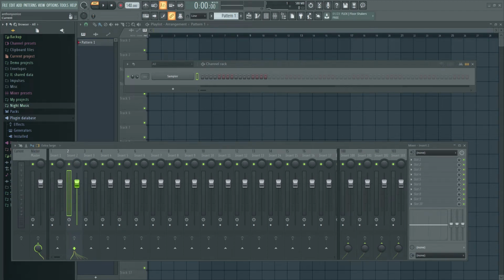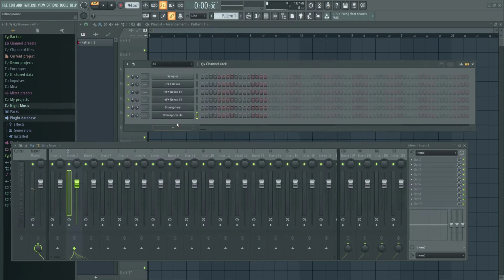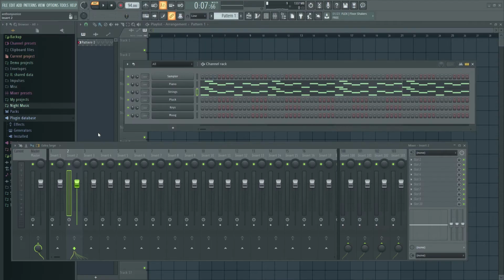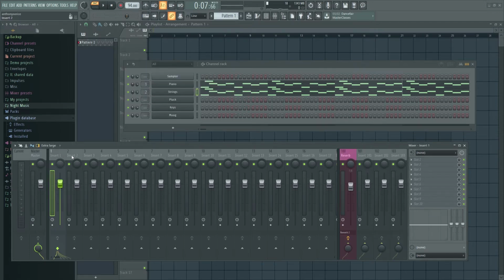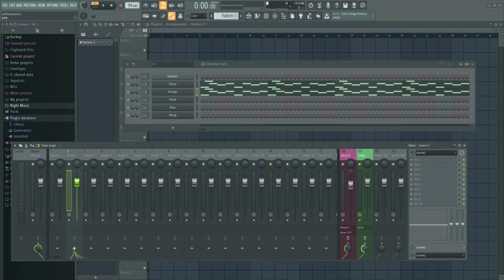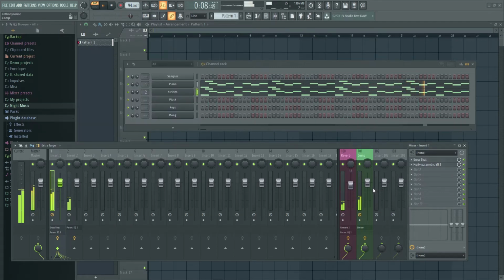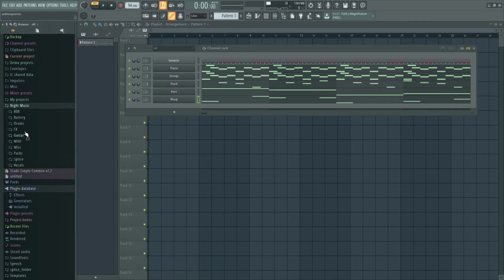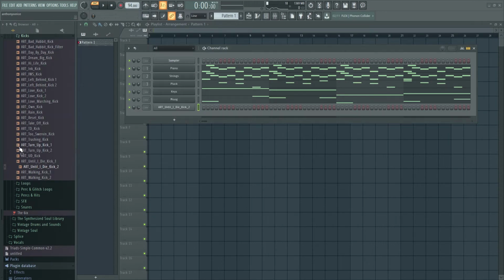Making A Slow Tempo Trap beat FL STUDIO 20.6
Making a trap beat in FL STUDIO 20.6

42 Dugg, Polo G, NBA Youngboy, NLE CHOPPA, KEY GLOCK
TRAP BPM OMNISPHERE NEXUS